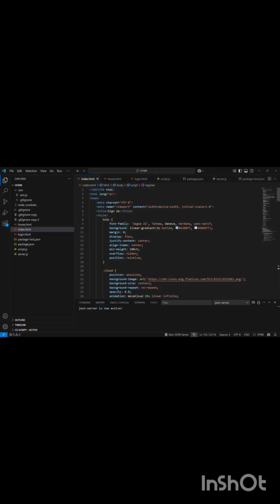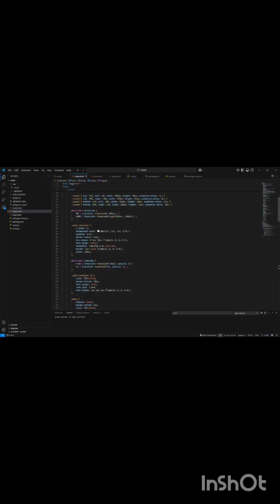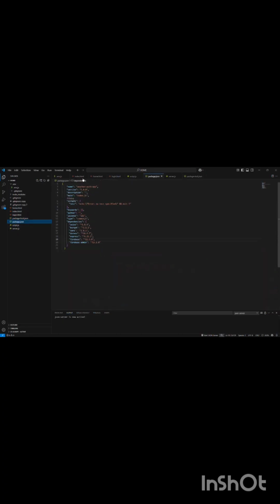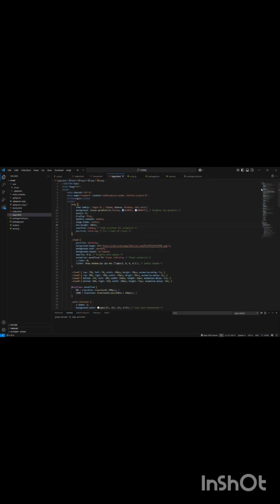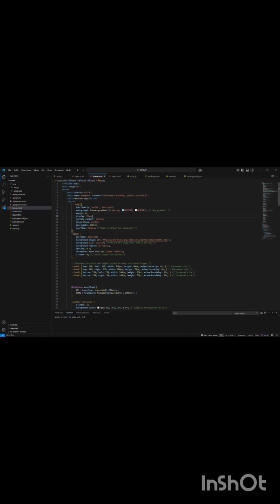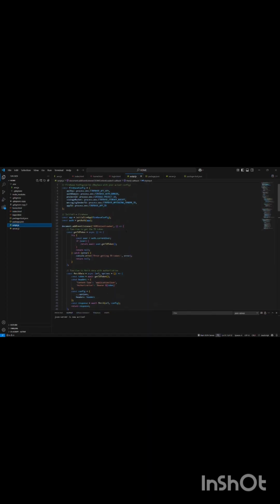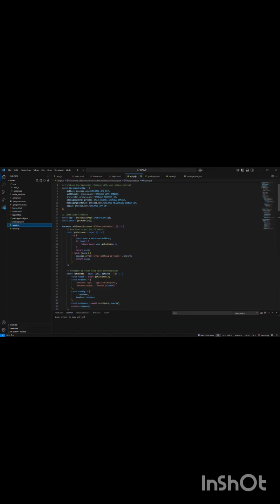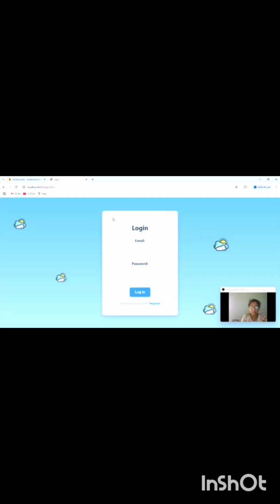How to provide Authentication to a webpage using Node.js and Express.js| Weather.